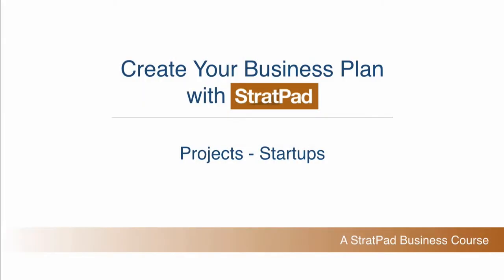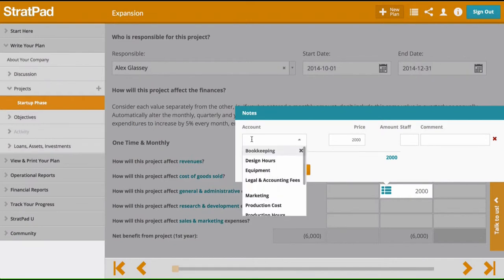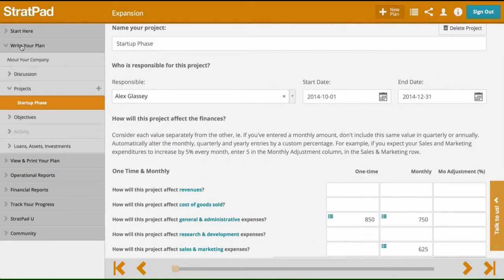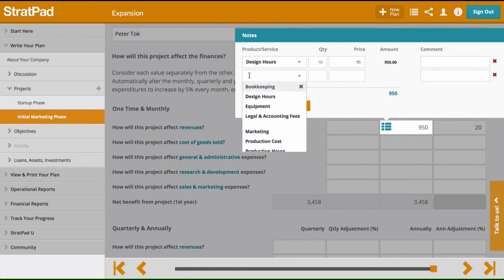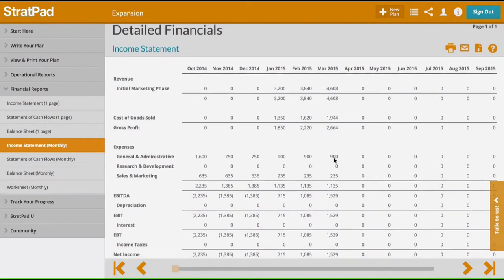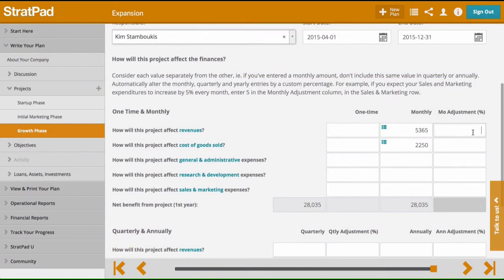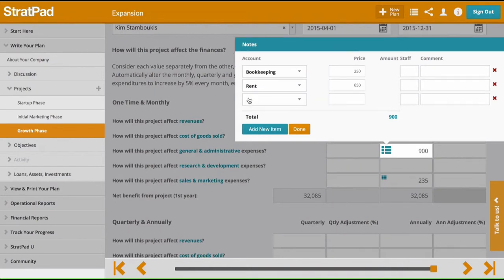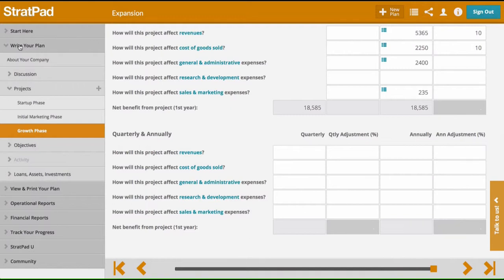Projects - Startups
This course helps entrepreneurs and startups create a banker-ready business plan from scratch using award-winning StratPad software.

Its 20 short lessons walk you through the creation of your business plan, step-by-step. Follow along in StratPad and you'll complete your business plan by the end of the course. You should be able to complete the course (and your business plan) in a single day.

You'll learn:

- the 7 key questions that you must answer to get a loan or investment
- how to break your plan down into manageable pieces
- the numbers you need to create your financial projections
- how to strengthen your plan with metrics
- how to build accountability into your plan

The course contains everything you need except for a StratPad account.